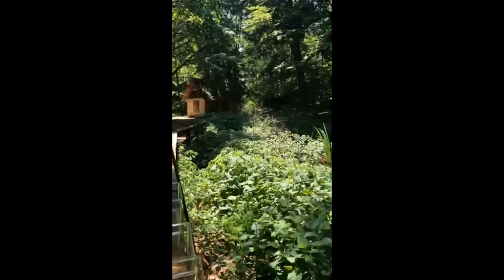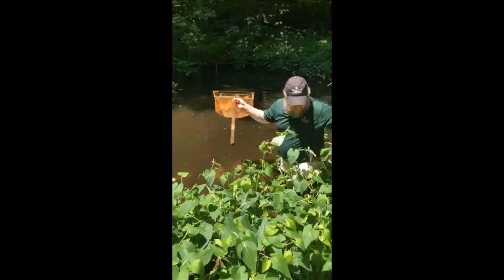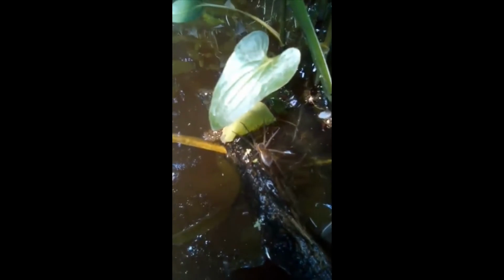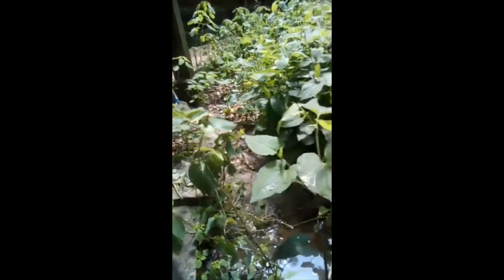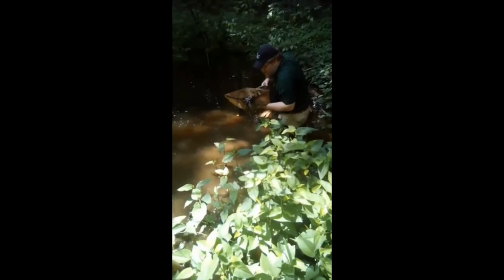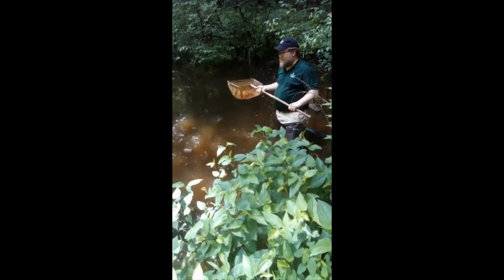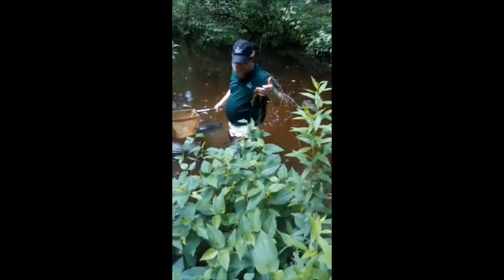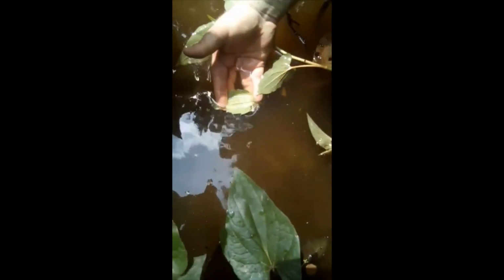Live From the Pond! FB Live program on June 9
Live pond program at Gulf Branch Nature Center, from Tuesday, June 9, 2020.